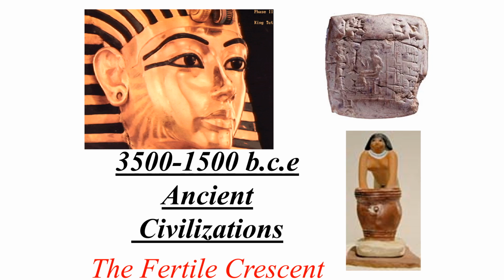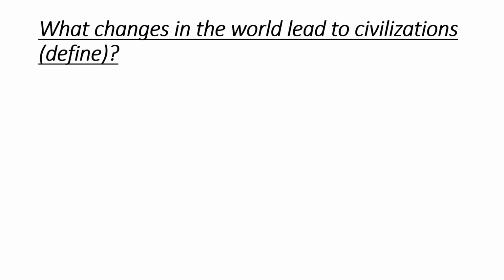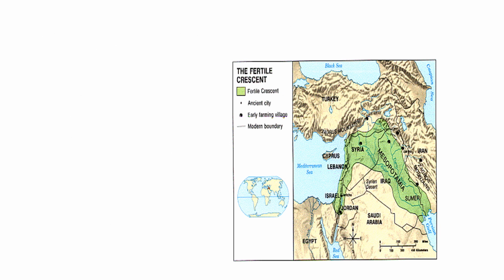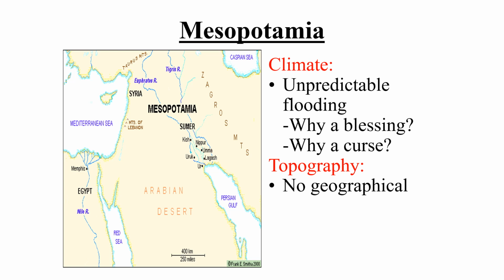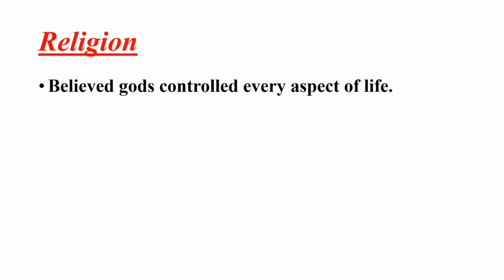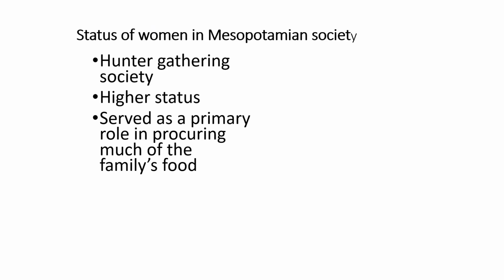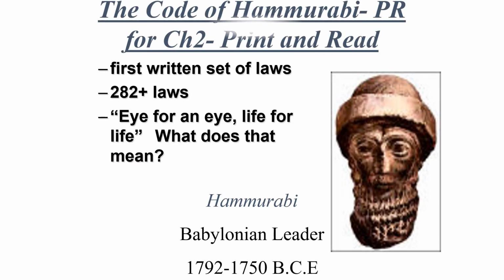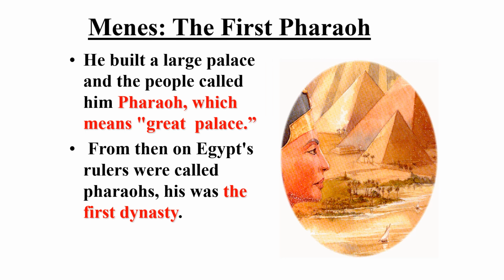APWHM- Hall Ch.2 Part 1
Chapter 2 Part 1 Lecture- Characteristics of a civilization